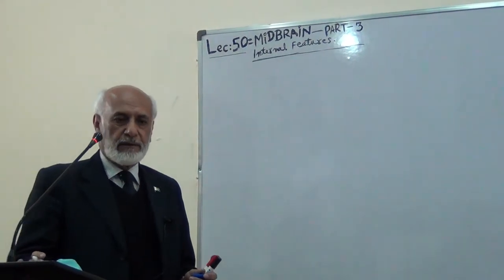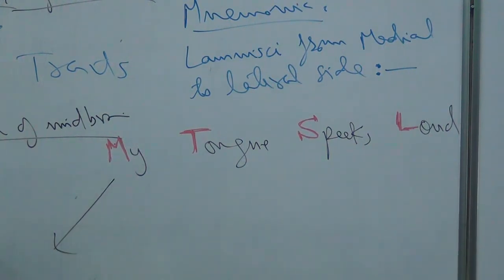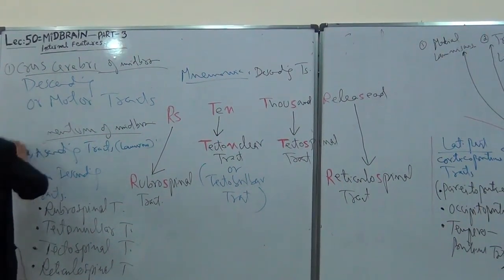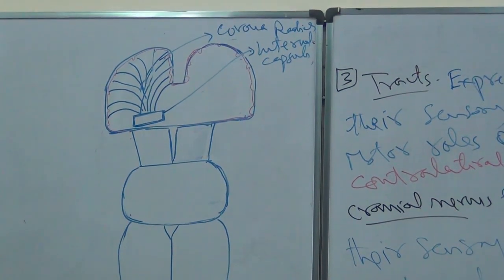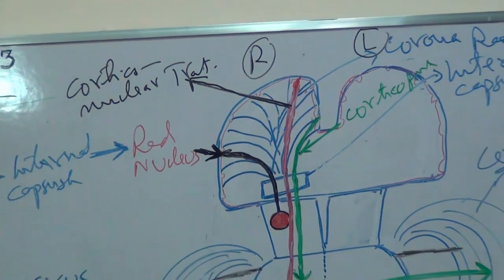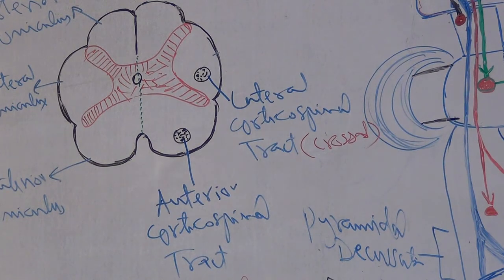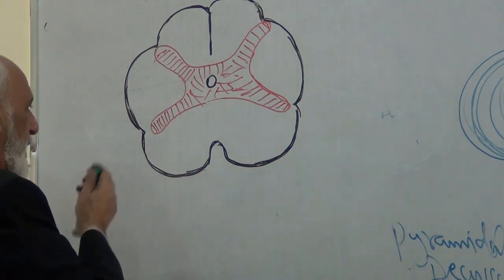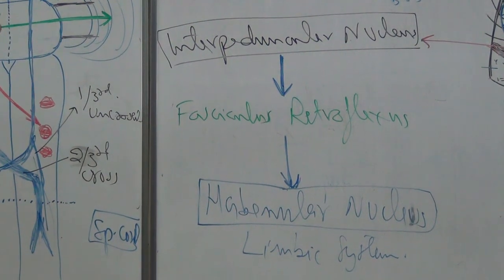Midbrain - Internal features Part 3 | Neuroanatomy | Lecture 50 by Dr Arbab Wadood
Dr.Wadood’s Lectures,
In this lecture, Dr. Wadood will present the internal features of the midbrain within our Neuroanatomy playlist.

Neuroanatomy anatomy Dr. Wadood's Lectures Gross anatomy